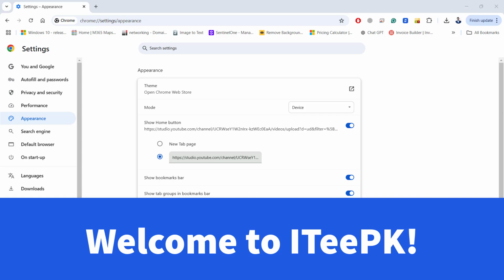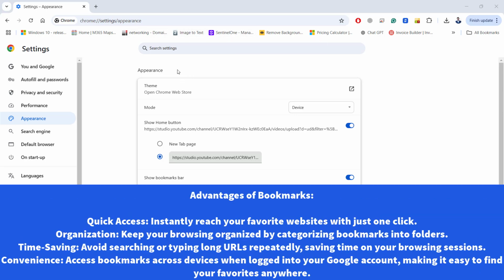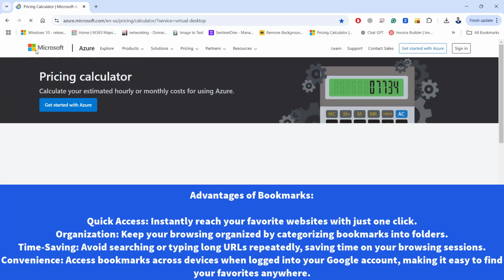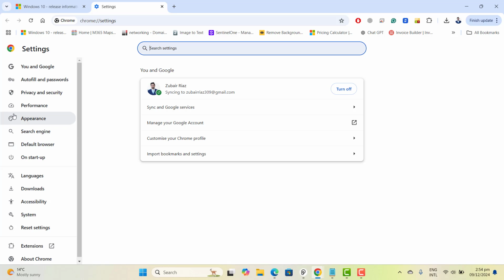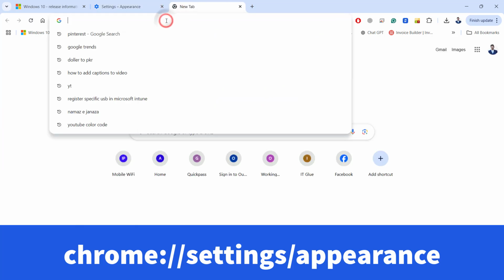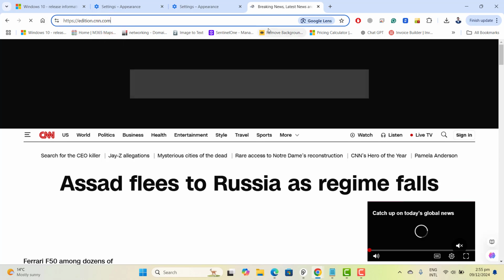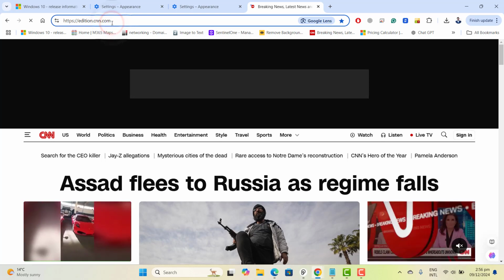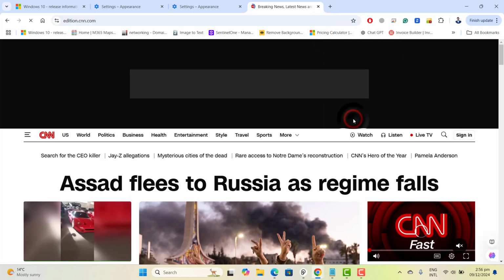How to Add and Remove Bookmarks in Google Chrome | Step-by-Step Guide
Learn how to efficiently manage your bookmarks in Google Chrome with this comprehensive guide.
Discover the advantages of using bookmarks, and follow our step-by-step instructions to add or remove bookmarks and the bookmark bar.
Whether you're a beginner or looking to optimize your browsing experience, this video has you covered.

Direct path to Bookmark Settings: chrome://settings/appearance